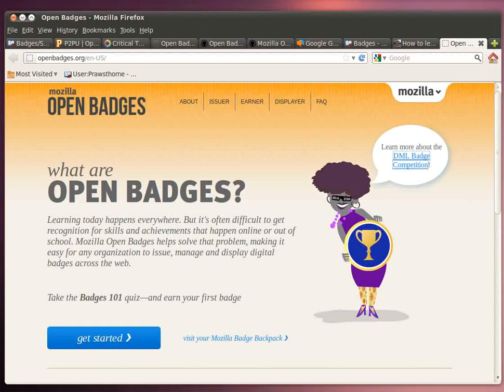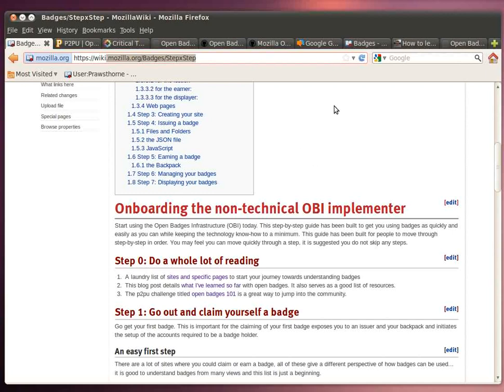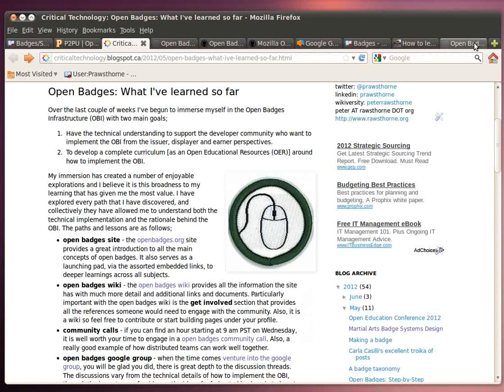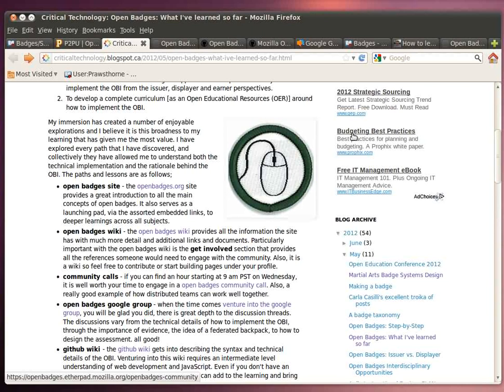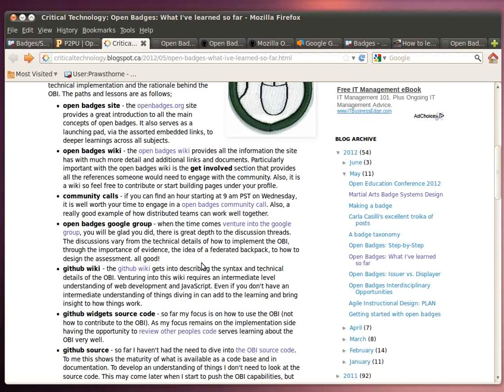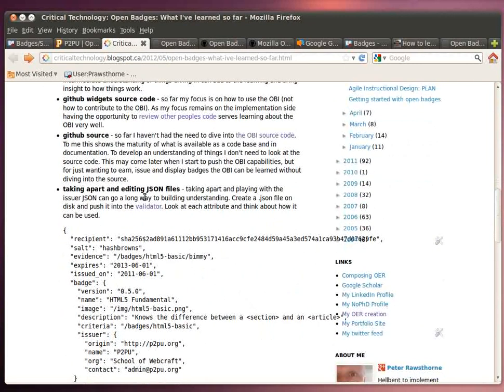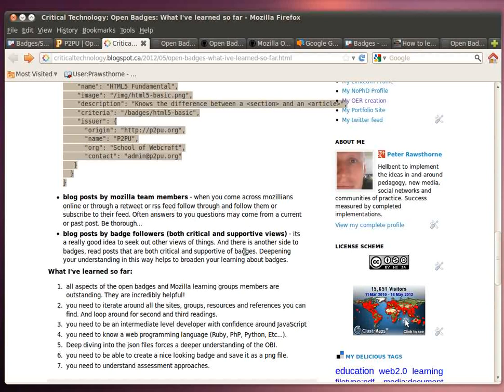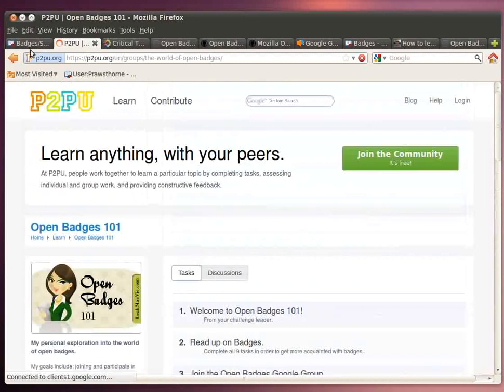Open Badges Infrastructure for the non-technical issuer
Step 0 of an introduction to the Open Badges Infrastructure. Gives an overview of the resources available to the beginner OBI issuer.